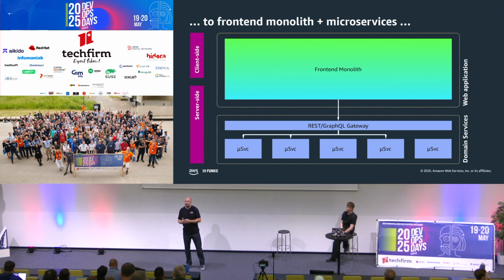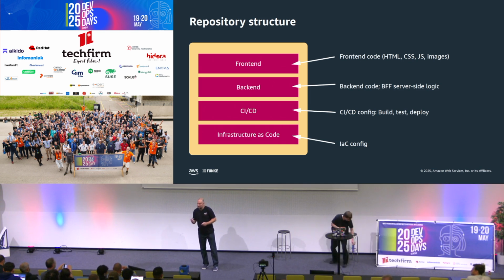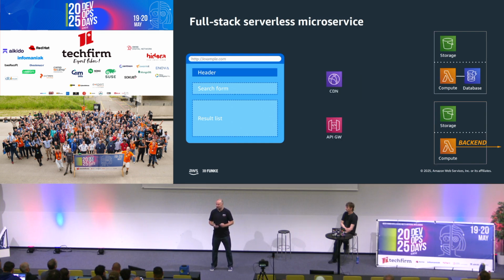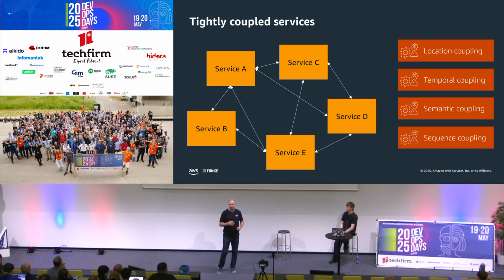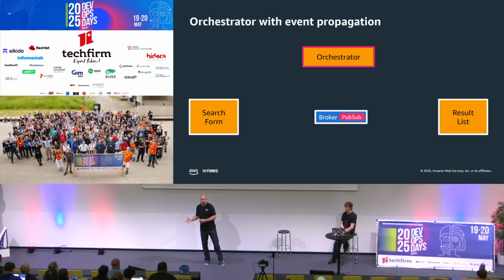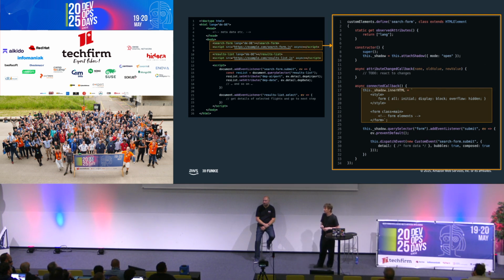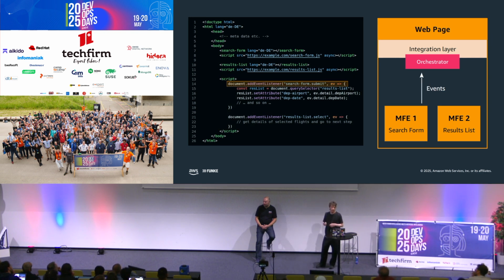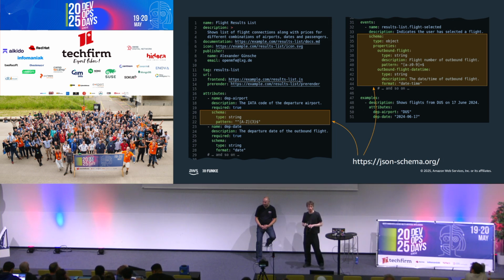Alexander Günsche & Benjamin Bartosch - Native Web Technologies...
Alexander Günsche & Benjamin Bartosch - Native Web Technologies in Distributed Frontend Architectures